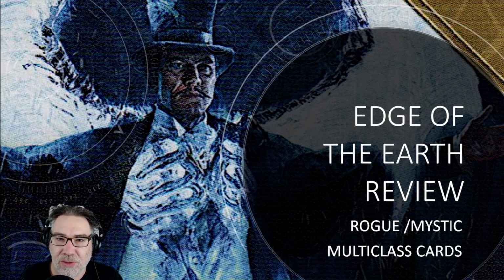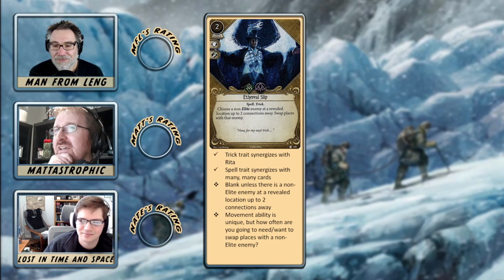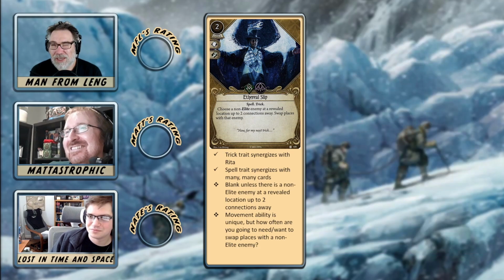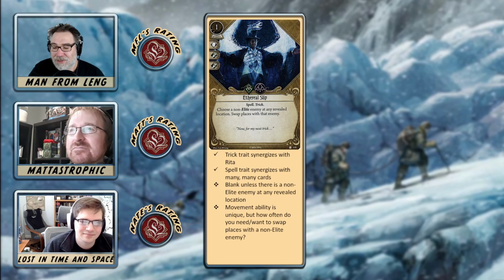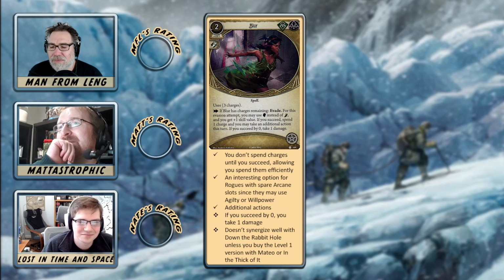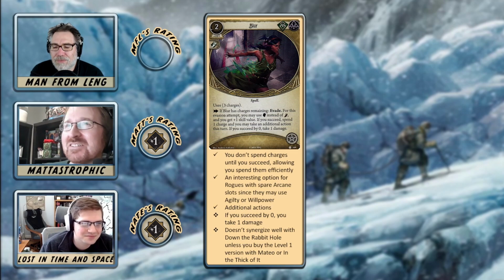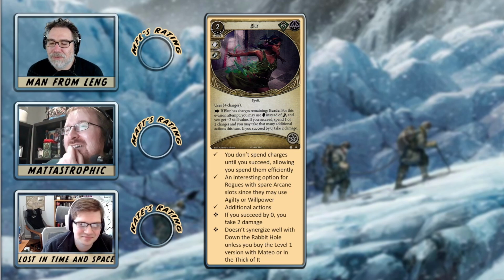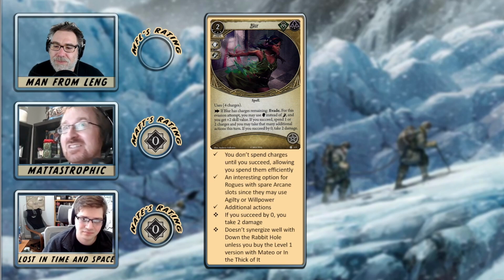Arkham Horror LCG - Edge of the Earth Rogue Mystic Multi-class Review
Don't like video?

Manfromleng, Nate 'Lost in Time and Space' Winslow and  Mattastrophic review the Rogue/Mystic multi-class cards in the Edge of the Earth Investigator Expansion: Ethereal Slip, Ethereal Slip (2), Blur (1) and Blur (4). CC licenced music from the album Lovecraft Memories by Zreen Toyz.

Video Contents
00:00 - Intro
02:18 - Ethereal Slip
08:58 - Ethereal Slip (2)
12:09 - Blur (1)
21:28 - Blur (4)
29:23 - Conclusion